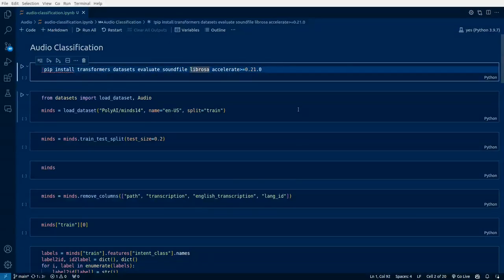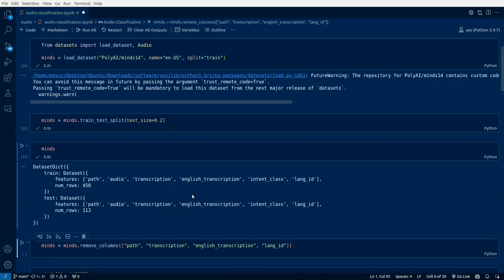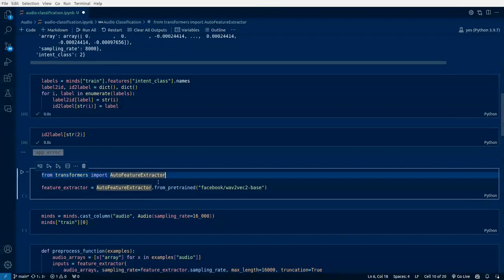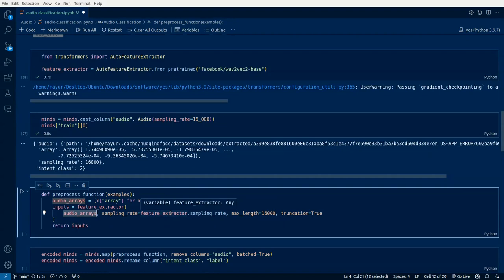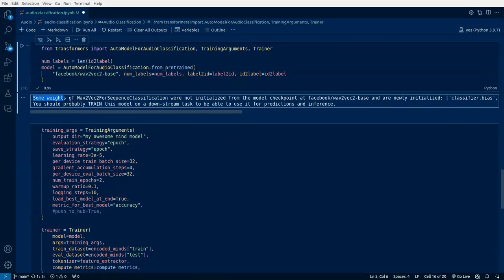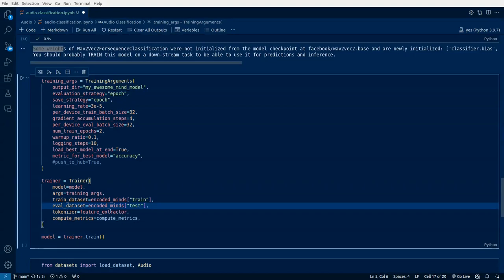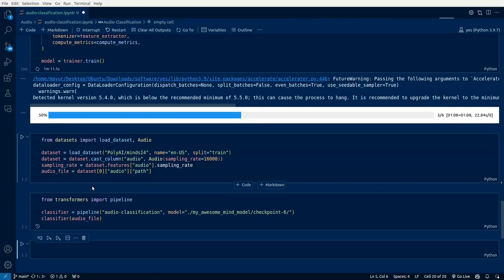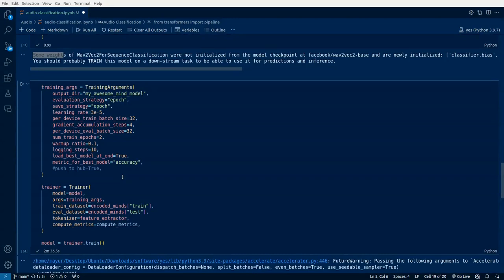Fine-Tuning Wav2Vec2 using HuggingFace | Audio Classification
In this video, we'll delve into fine-tuning Wav2Vec2 for audio classification tasks using the powerful HuggingFace library. Wav2Vec2 is a state-of-the-art model for speech recognition, and by fine-tuning it, you can unlock its potential for classifying various audio types.  Whether you're working on speaker identification, genre classification, or custom audio tasks, this video equips you with the knowledge to leverage Wav2Vec2's power with HuggingFace.  Get ready to boost your audio classification projects!